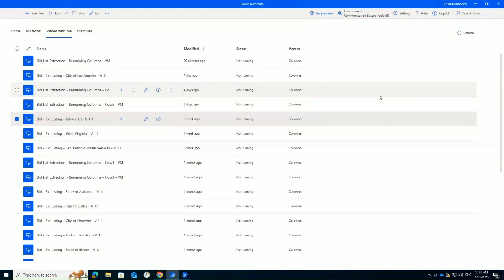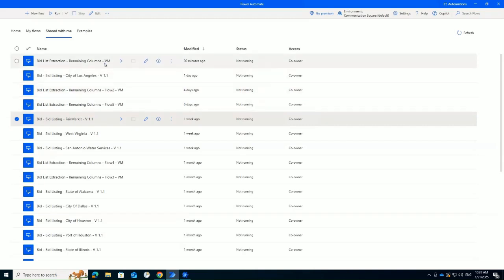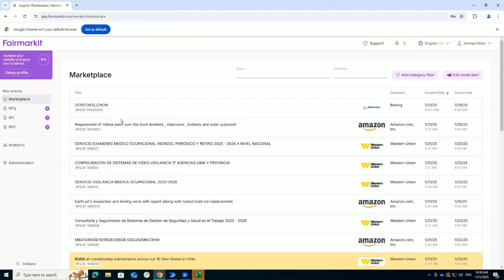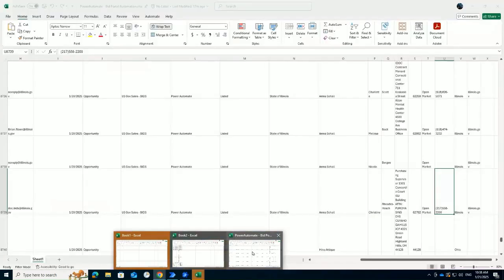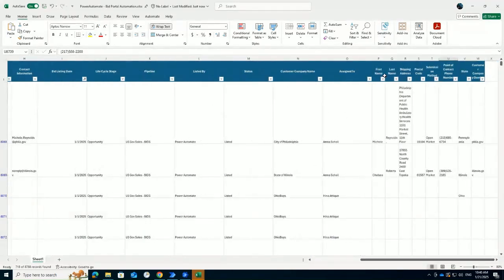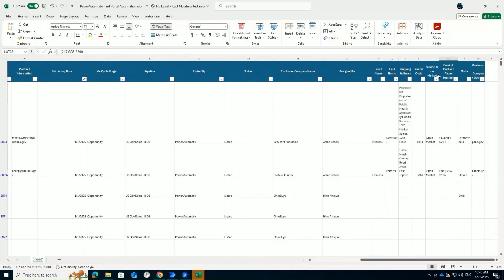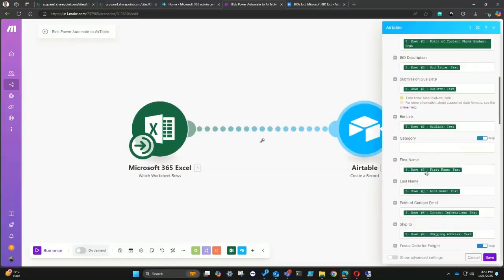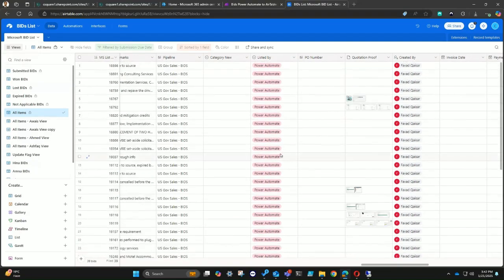How We Automated Our Entire Bidding Process and Saved Hours Every Day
Join us as our Lead Engineer from Communications Square, Awais Khalid, walks through the complete automation of our bidding process. Discover how we leverage Microsoft Power Automate, Make.com, and Airtable to streamline bid listing, data retrieval, and vendor price requests. Learn how these simple but powerful tools work together to save time, reduce errors, and give our team real-time insights into every opportunity. If you’re looking to optimize your own business workflows—or just curious about the latest in automation—this video has all the details you need.

Ready to take your processes to the next level?